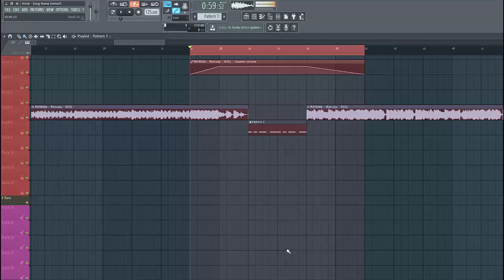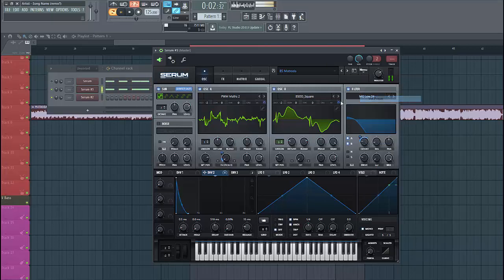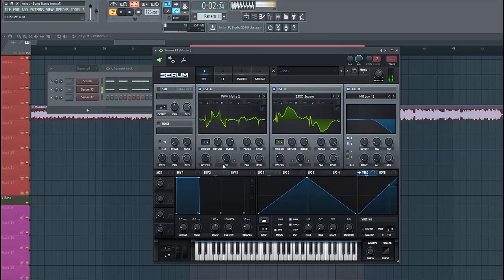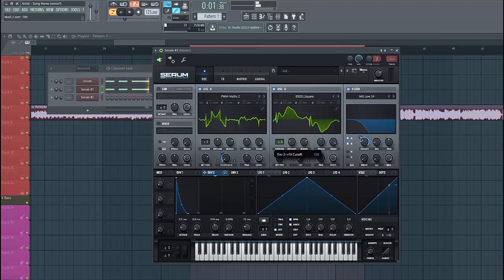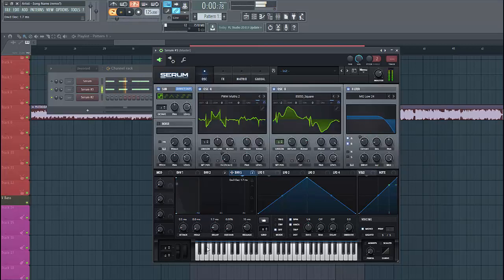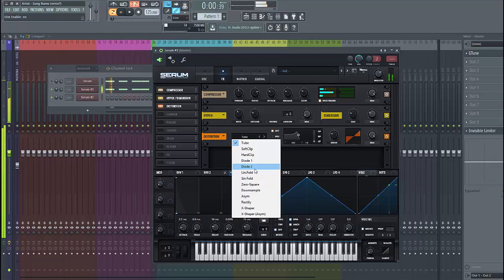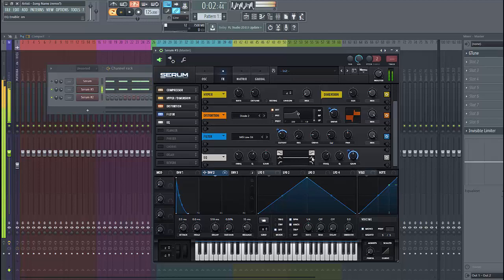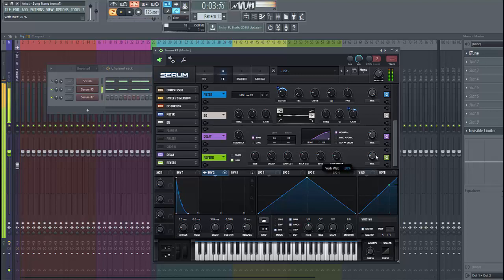How To G House Bass | Matroda Remake Boss In Serum [Free Preset]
In this Serum tutorial, I show you how to make the bass synth similar to Matroda Boss in the style of G House in Xfer Serum.